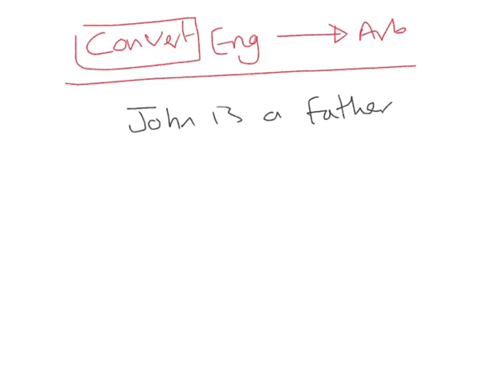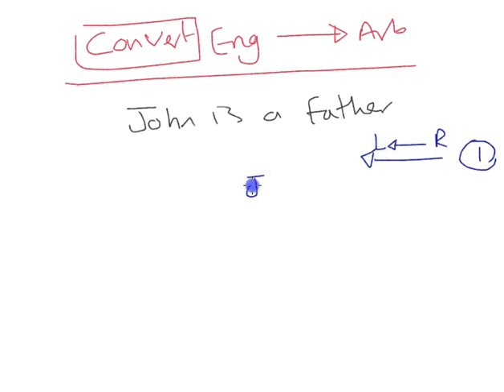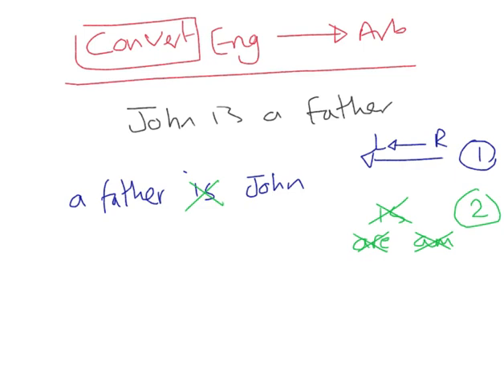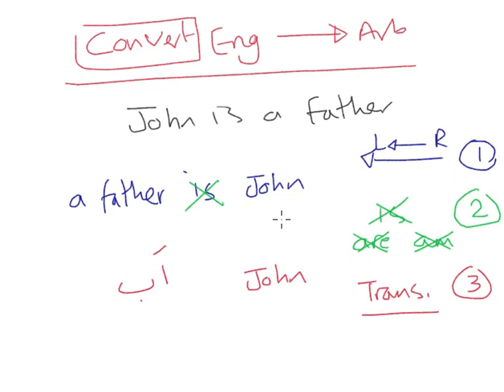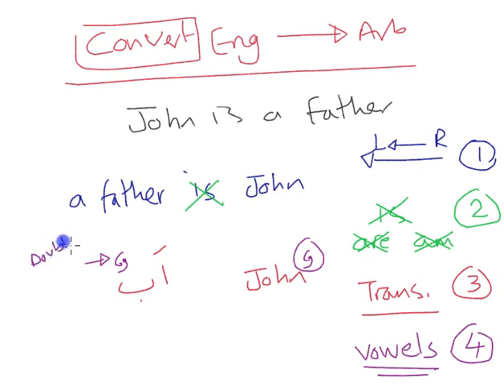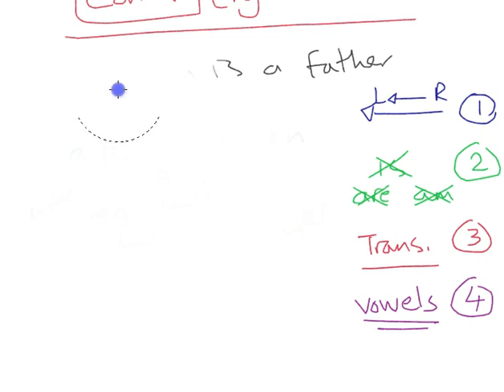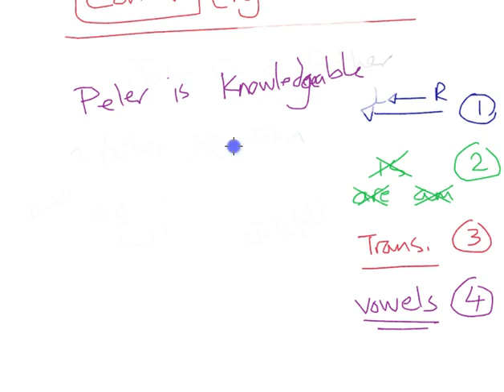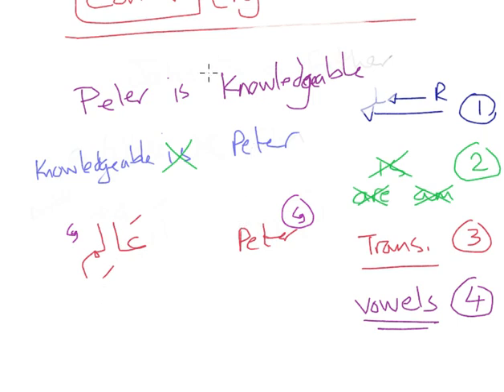How to translate 'IS RULE' into Arabic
This clip covers the lesson on how to translate a simple English sentence into Arabic in 4 easy steps.